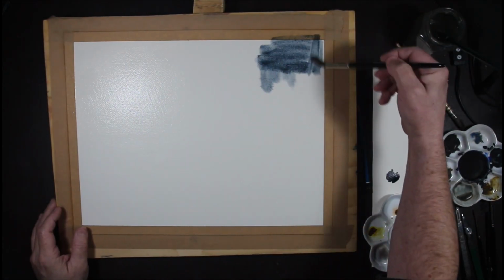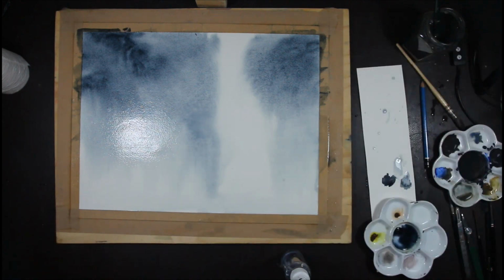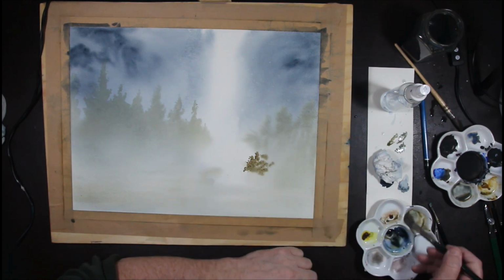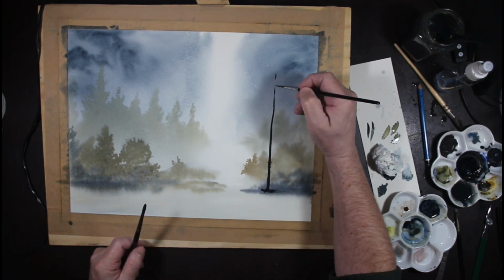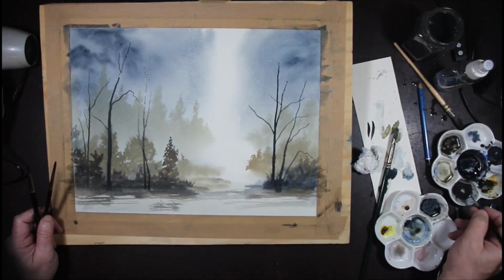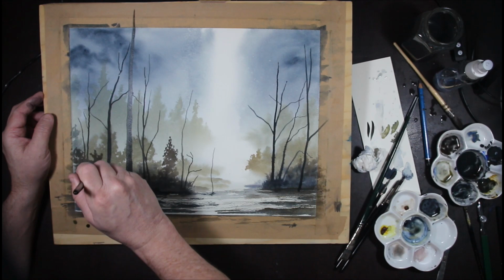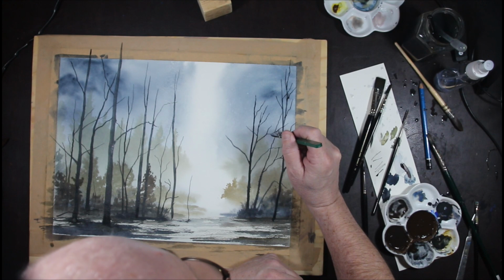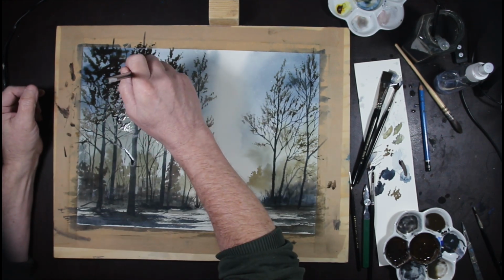Mythical Adventure in the Forest: Aliens Visit in Stunning Watercolour?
Using the same three colours as last time plus Payne's Blue Grey, a companion painting to the previous one.